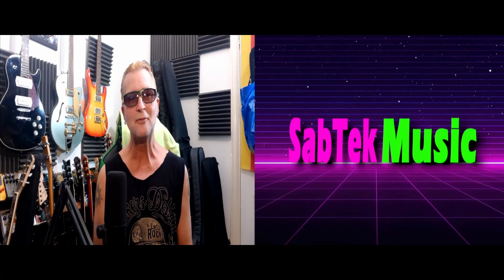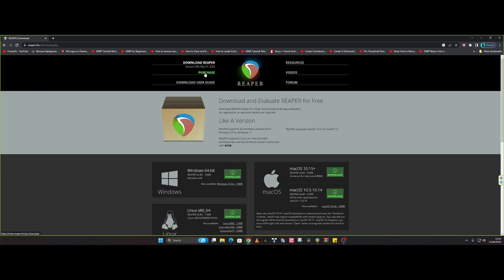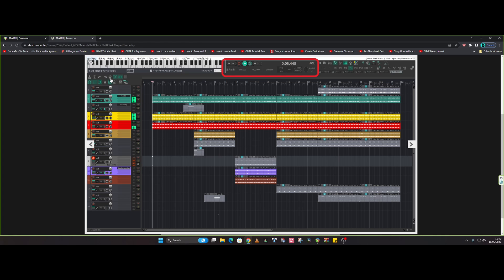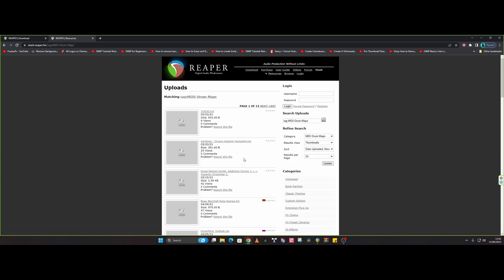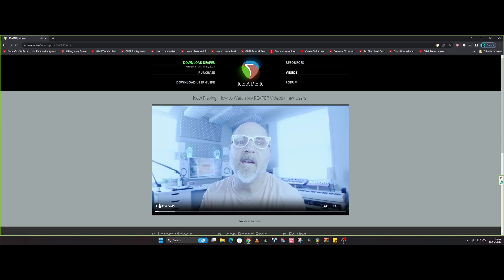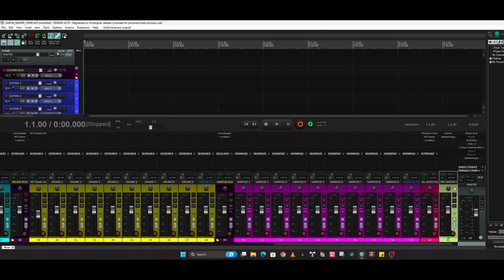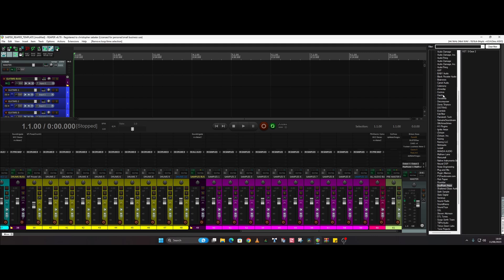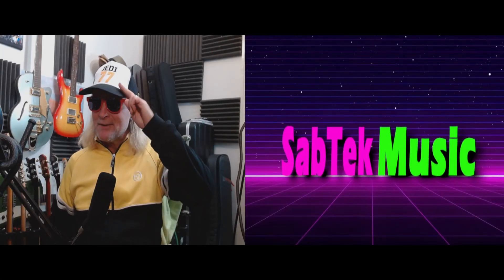WHY I LOVE REAPER DAW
In this video I will outline an overview of my DAW of choice Reaper!
I will talk about some of the reasons I love it and think that if you are looking around for a new DAW why you should try it too! There will be other videos in future going into more specific detail within Reaper.
Take care and keep on Rocking!
Below are links to the sites mentioned in the video and will help you greatly if using Reaper DAW!